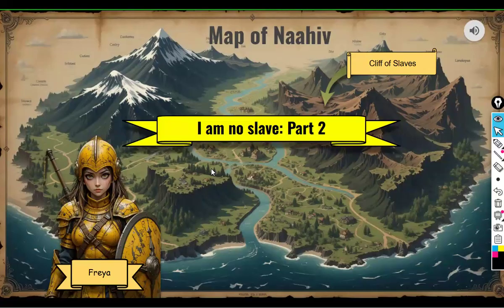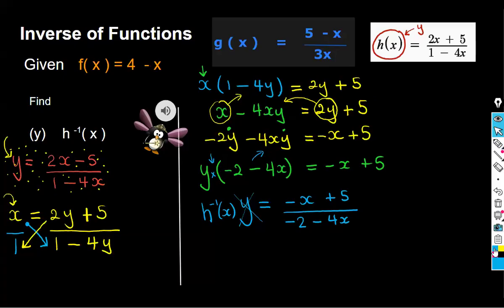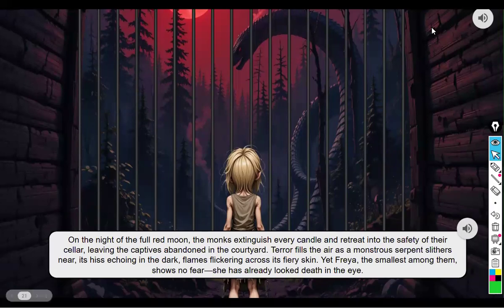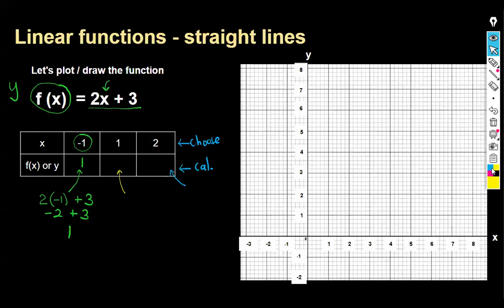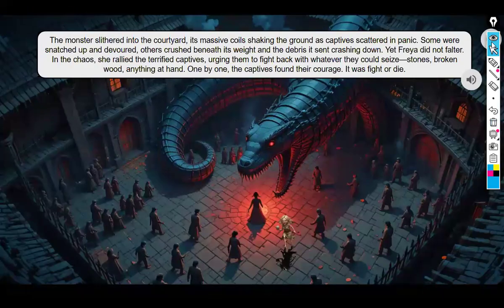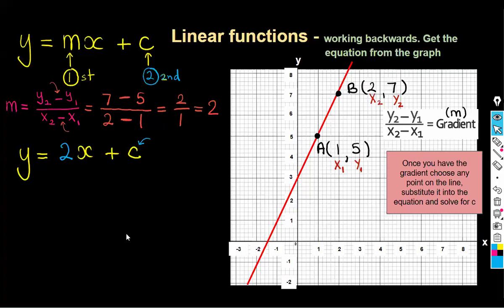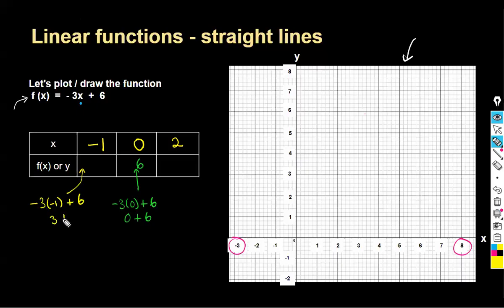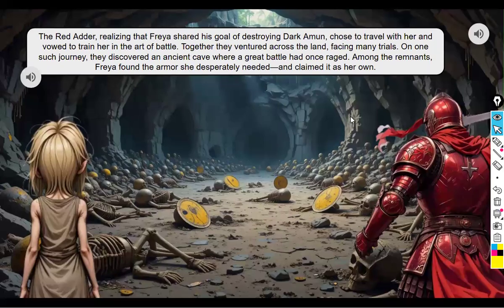CSEC Math Y=MX+C Part 1 Tuesday 14th October 2025